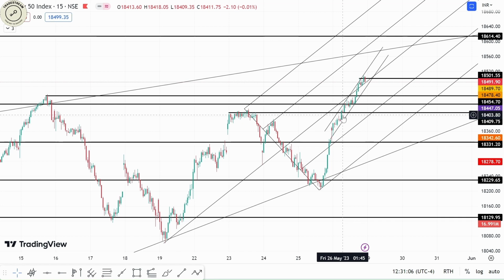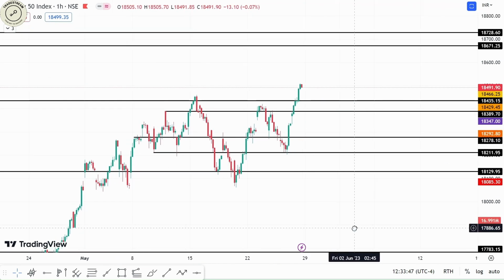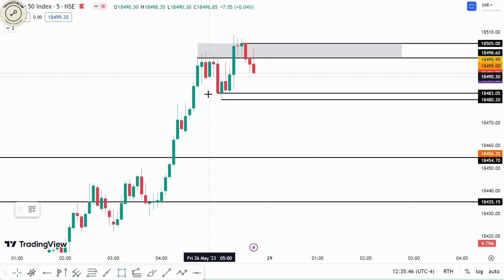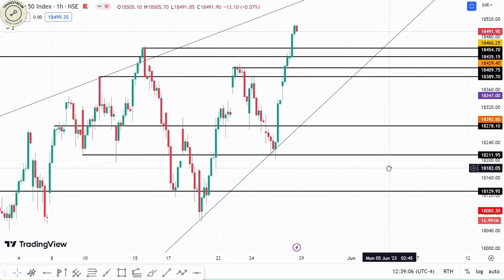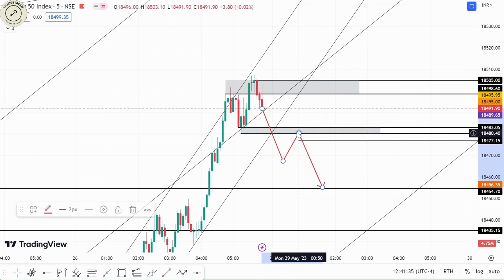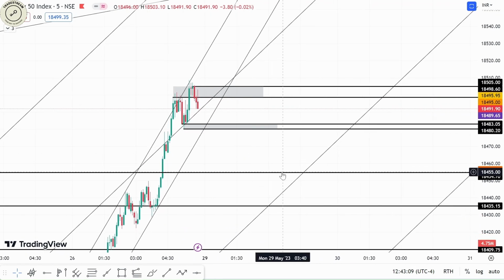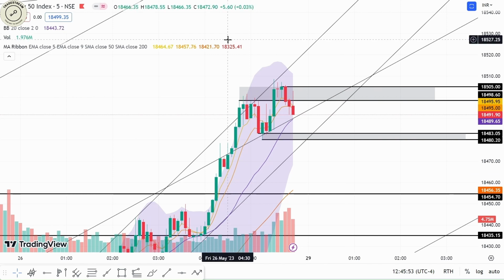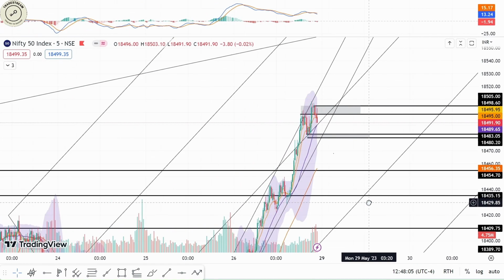Free Charting Analysis for stock market Trading : Nifty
In this video, I have explained the way of charting in Nifty. It's typically a full charting tutorial from start to finish. Exemplifying the different pairs, stocks, and crypto helps you to gain insight into the technical analysis. Here, I have used trendlines, pitchforks & levels where applicable for a better understanding of the price action. Please try to apply this charting technique in your charting, I'm sure you'll start to see the difference. Apart from that, I mentioned the indicators that I use such as Bollinger bands, Macd, and Volume. I will continue to do these charting tutorials in the coming videos with different instruments.